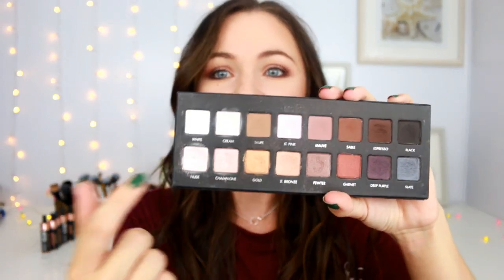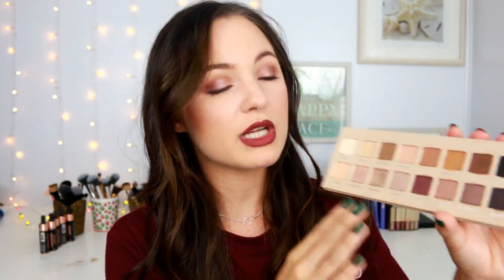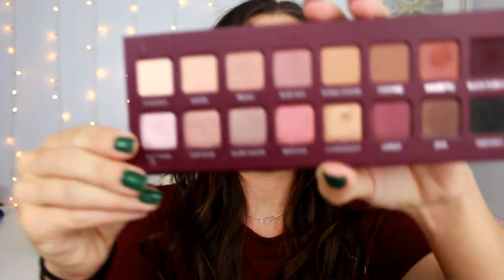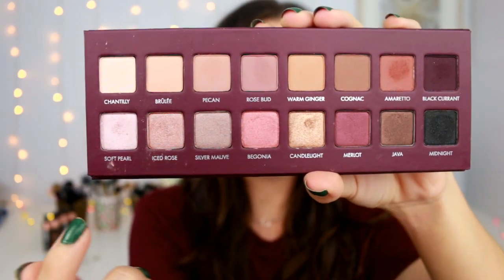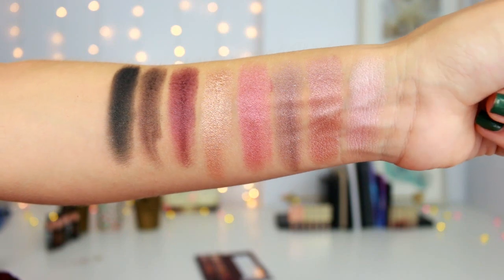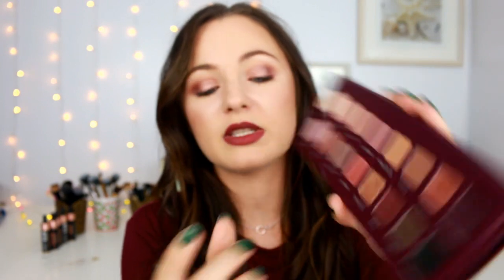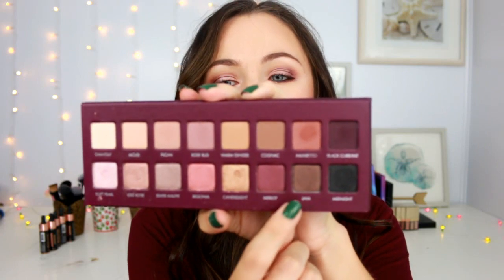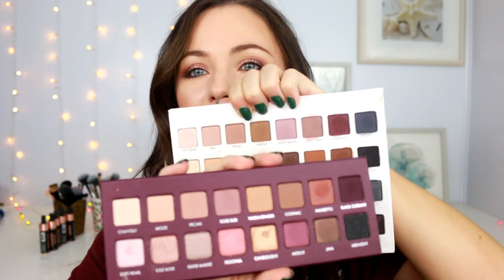NEW Lorac Pro 4 Palette Swatches & Review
Lorac Pro 4 Palette

Today's video is all about the new Lorac Pro 4 palette. I will hopefully get a get ready with me up soon so you guys can see how the shades preform. Overall I think this is another great palette  with nice pigmentation and blend ability. I would love to know your thoughts on the Lorac Pro 4 palette.